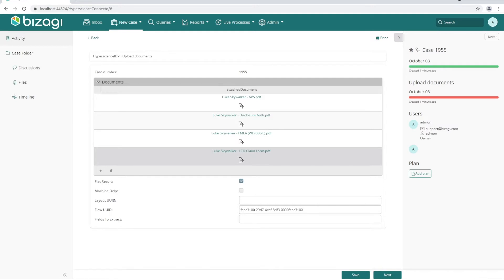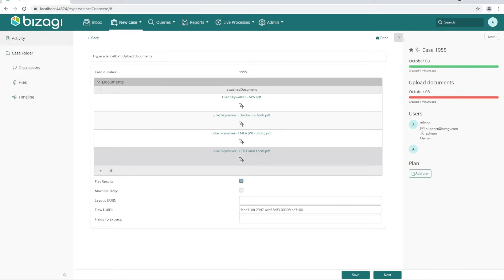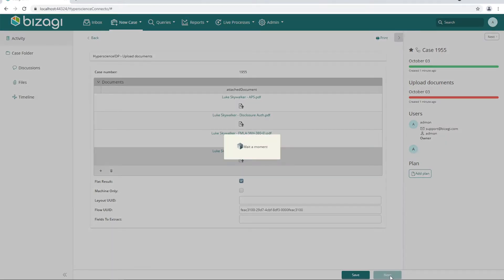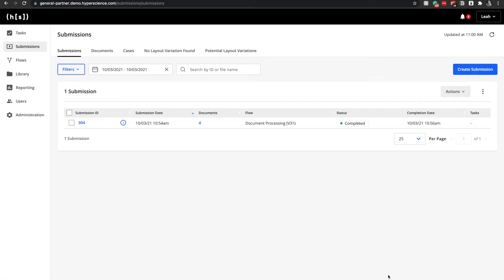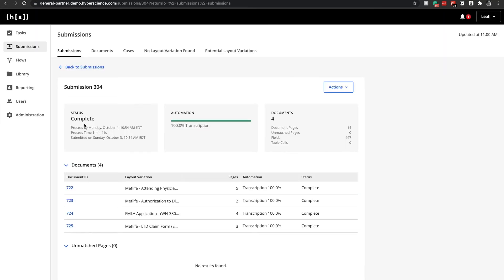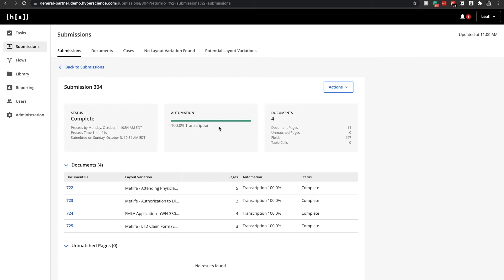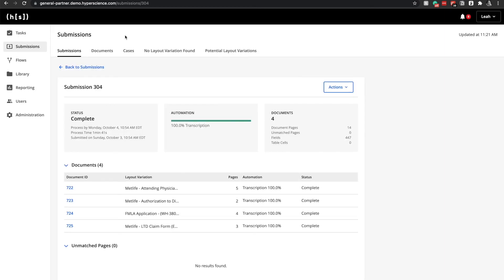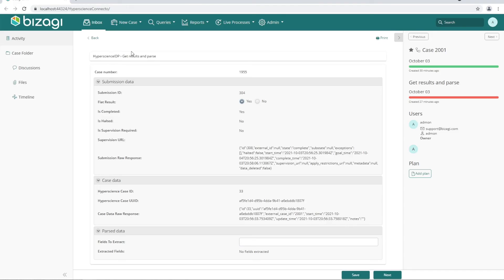Hyperscience and Bizagi: Speed Up Case Management Processes at Scale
Free up resources to concentrate on high-value, customer-centric work when you combine the Hyperscience Platform with Bizagi to speed and automate case management processes.